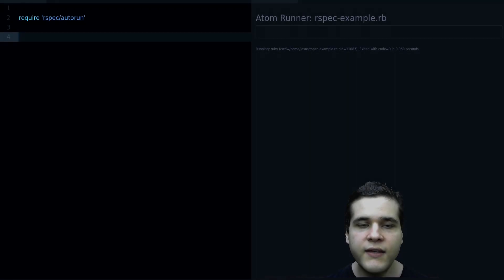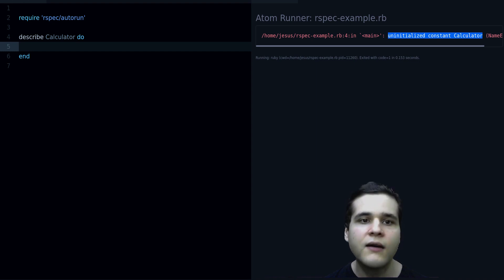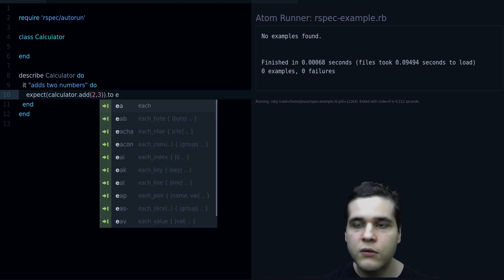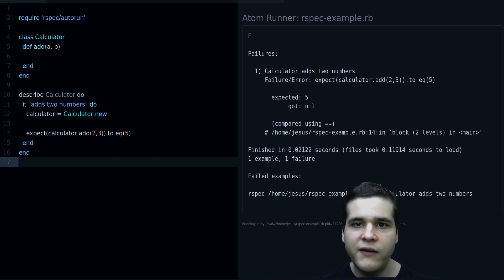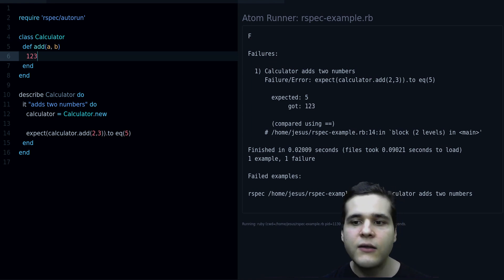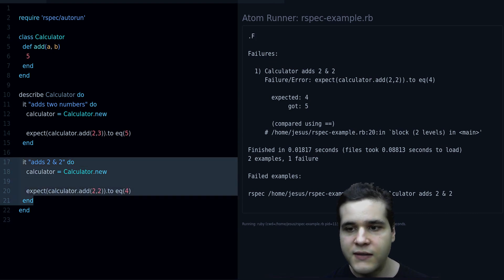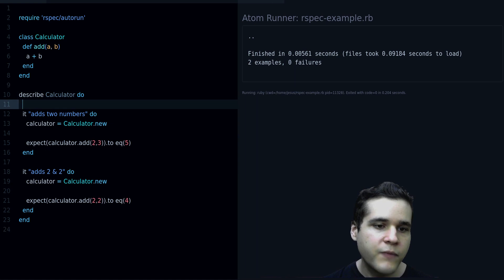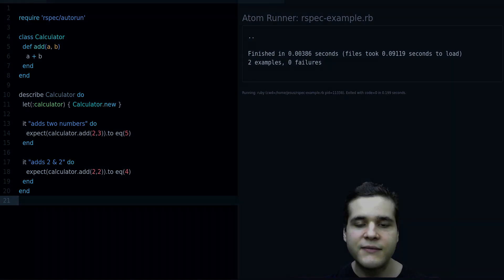How to Test Your Ruby Code With RSpec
Learn how to test your Ruby applications using the RSpec testing framework!

In this video you'll find a step-by-step tutorial on how to get started with RSpec & write your first tests.